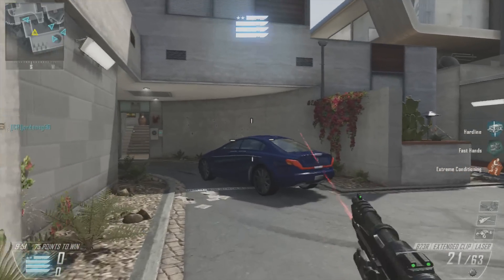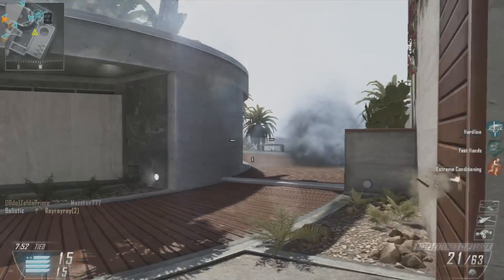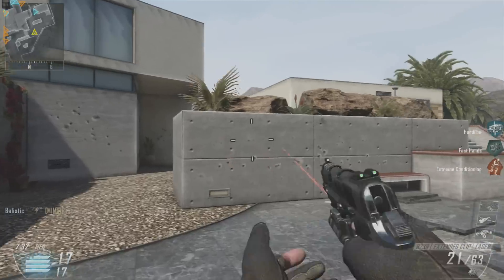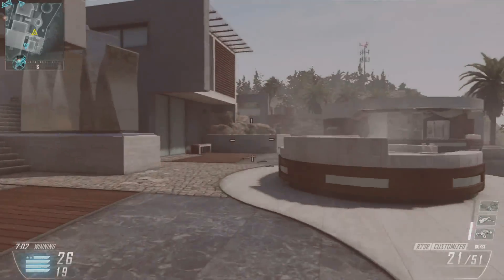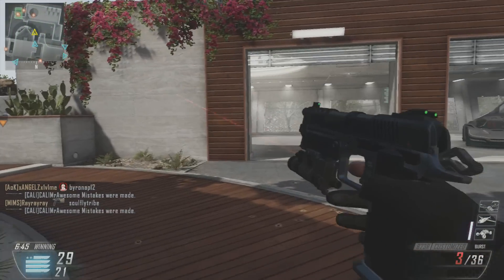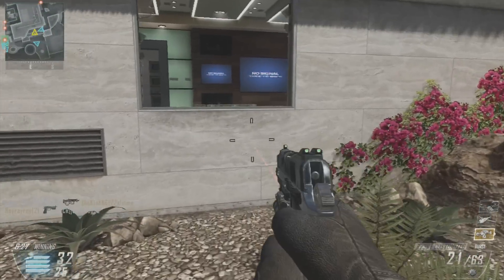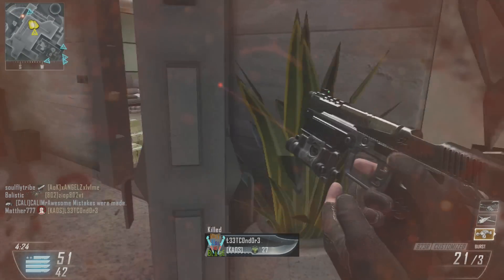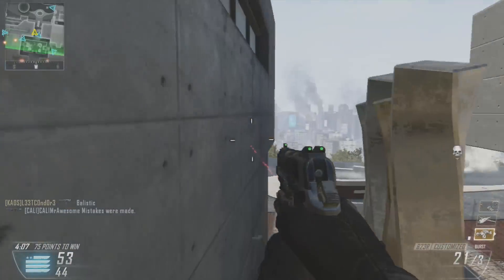Black ops 2 WiiU Gameplay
Playing Kill confirmed in Raid on the WiiU 22 and 13 my bad!